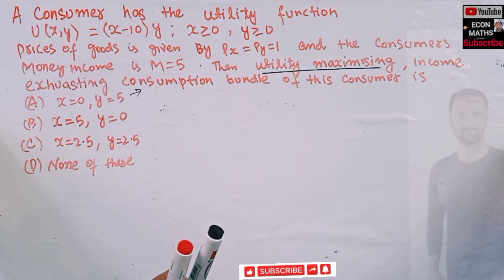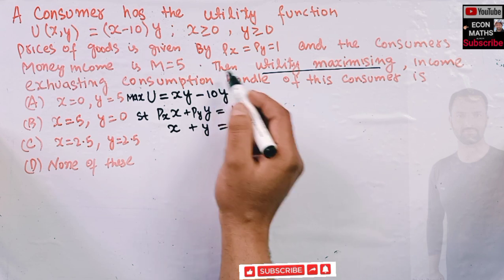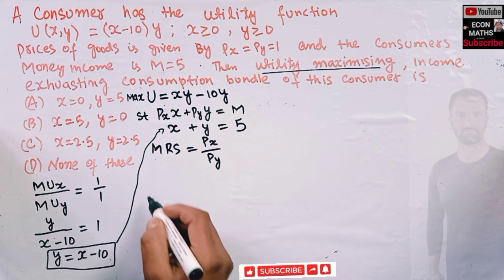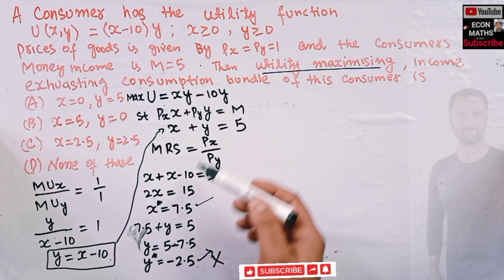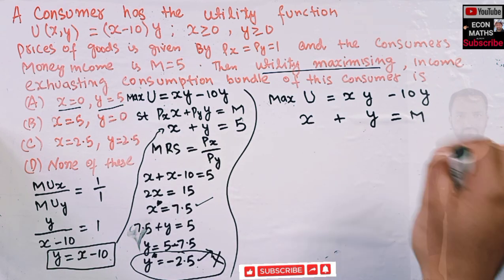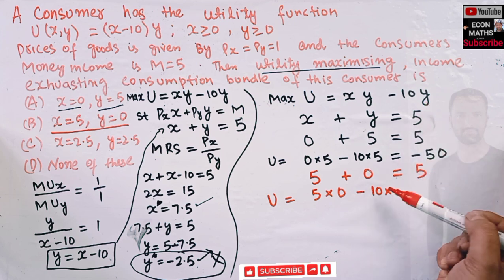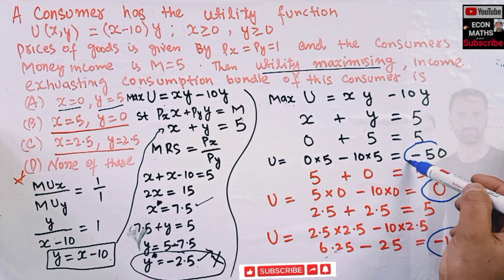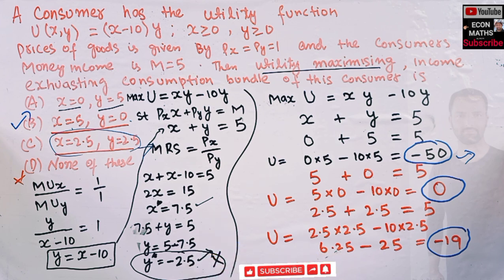utility maximization problem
A consumer has the utility function
Ux,y) = (x-10)y; x 2 0,y20
Prices of the commodities are given by p= P, = 1, and the
Consumer's money income is M =5.Then the utility maximizing
Income-exhausting consumption bundle of this consumer is
(A) (x = 0,y =5).

IS-LM_MODEL